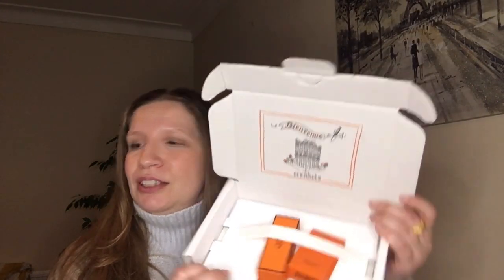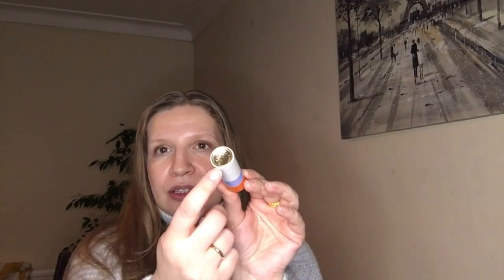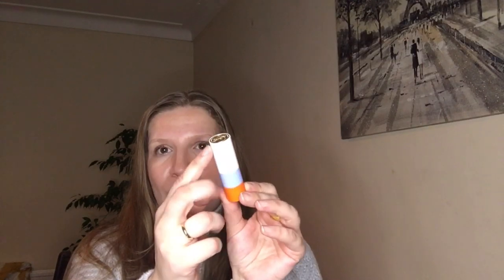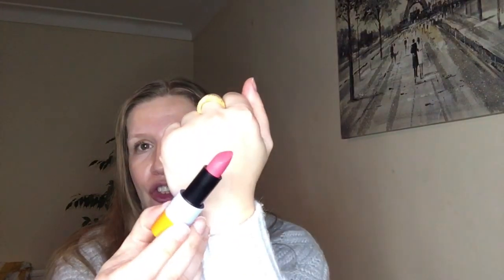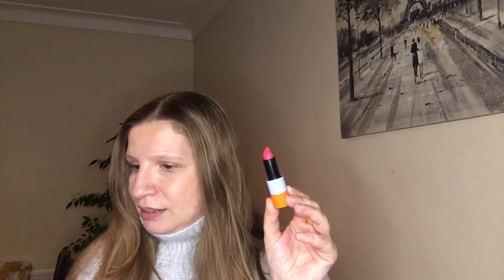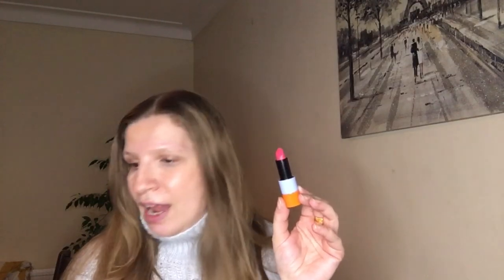NEW HERMES SPRING 2022 LIMITED EDITION LIPSTICK IN ROSE NYMPHEA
Hi I am sharing the new limited edition Hermes spring limited edition lipstick in the shade Rose Nymphea Rouge!Hermes Lipsticks Selfridges
Herrmes USA

Bussiness Email Only:
Carolina Herrera lip balm Harrods
and Sephora US
Sephora CA
NEOM Diffuser
Chantecaille flower power blush at Cult Beauty
Charlotte Tilbury AU
Benefit Cosmetics US
Look Fantastic UK
JO Malone UK
The White Company
Adidas